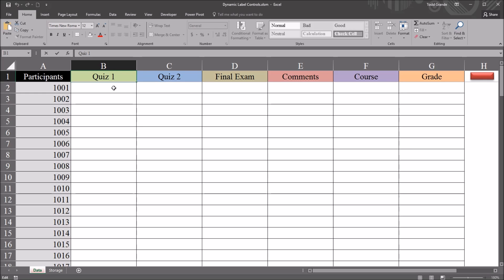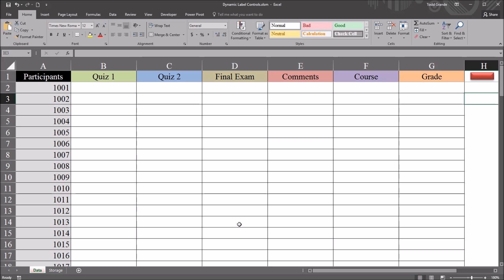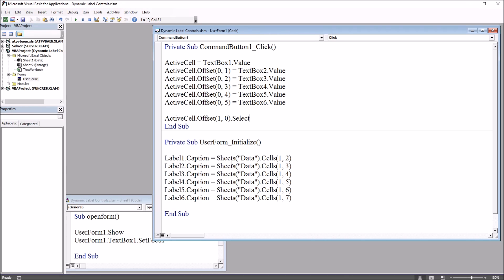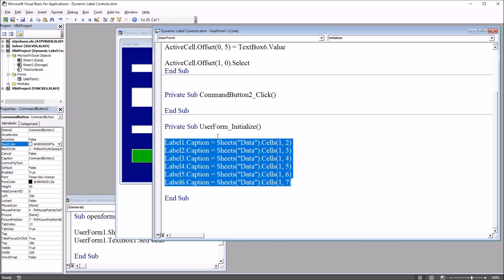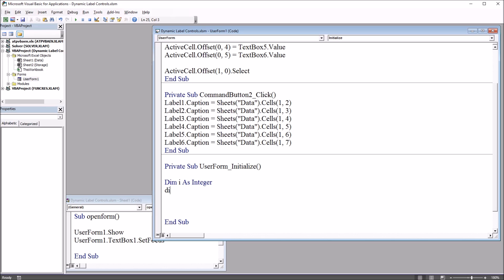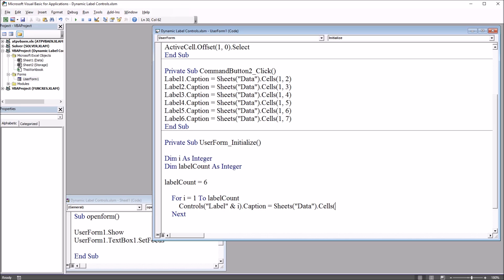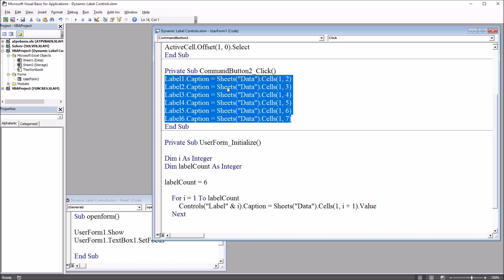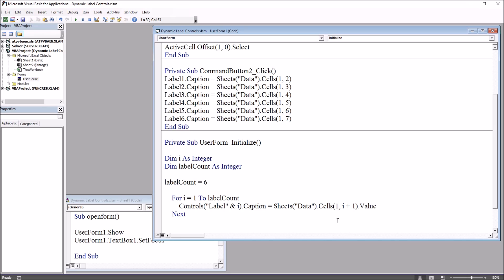Dynamically Setting Label Control Captions using Excel VBA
This video demonstrates how to dynamically set label control captions on a UserForm using Excel VBA. This example sets the label captions to values contained in a worksheet row. Setting label captions to values contained in a worksheet column is reviewed.